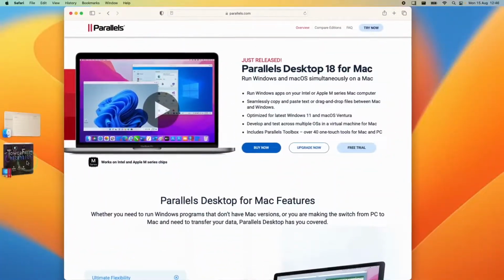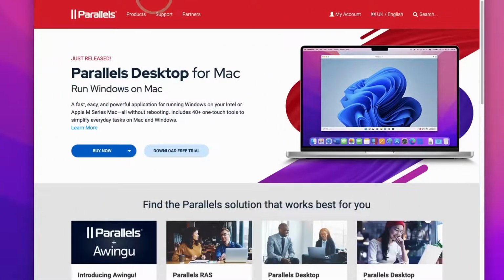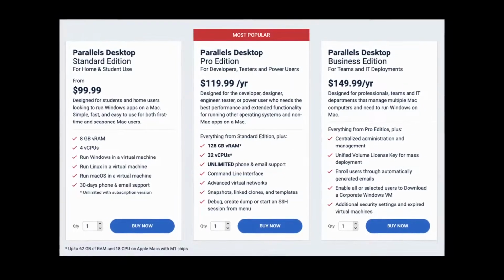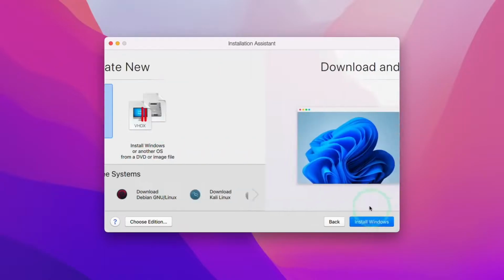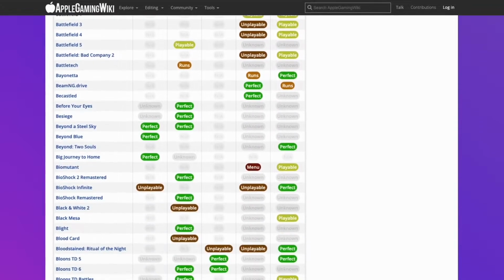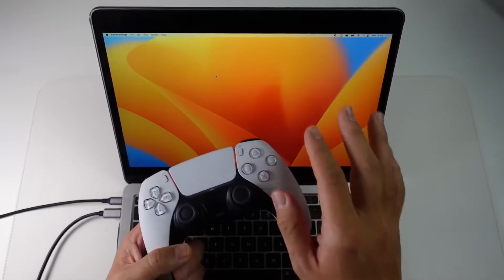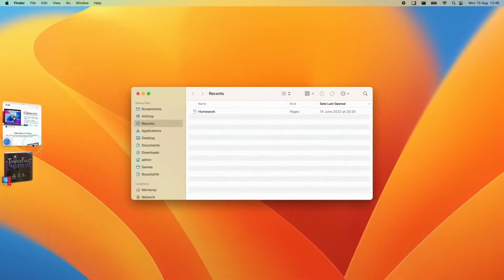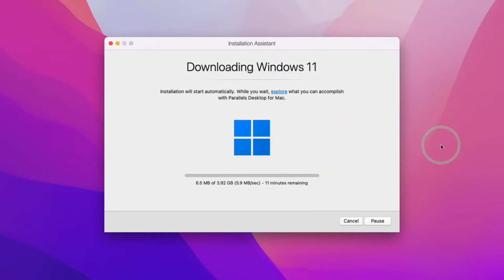Is Parallels 18 the BEST way to run Windows 11 ARM on a M1M2 Mac macOS Ventura tutorial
قم بتشغيل Windows على Mac
صدر للتو!
Parallels Desktop لنظام التشغيل Mac

تطبيق سريع وسهل وقوي لتشغيل Windows على Intel أو Apple M Series Mac - كل ذلك بدون إعادة تشغيل. يتضمن أكثر من 40 أداة تعمل بلمسة واحدة لتبسيط المهام اليومية على Mac و Windows.